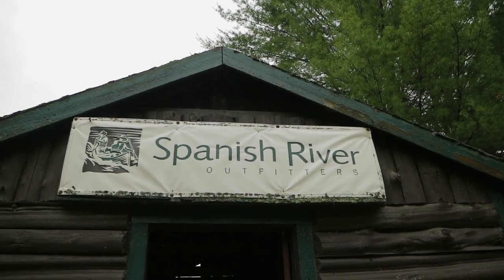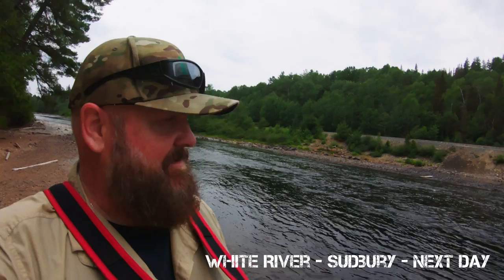Watch this Before Paddling Down the Spanish River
If you are planning a canoe trip down the Spanish River you need to watch this video. Doug

Pinetree Line

Camera Gear & Accessories I Use:

Canon EOS R
Canon 50mm F1.8 lens
Canon 16mm - 35mm F4
Canon EF 70mm-300mm f/4-5.6
GoPro Hero 8 Black
F Stop small pro ICU
Rode Videomic Pro
Rode Wireless Go II
Rode Lavalier Go mic
Nanuk 915 Waterproof Case
Vanguard Alta Rise 45 Camera Bag
Manfrotto Ball Head
Case for Rode Wireless Go II
Rode Lav Wind Furs
Replacement Batteries for EOS R
Neewer Battery Case
GoPro Suction Cup Mount
Memory card for GoPro
Memory card for EOS R
External Hard Drive LaCie Rugged
Variable ND Filters

Storyblocks